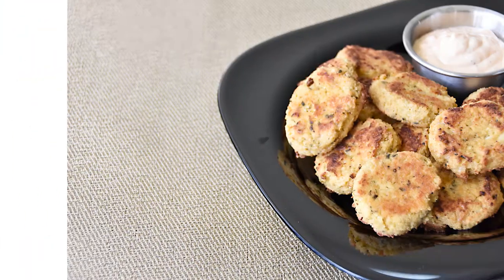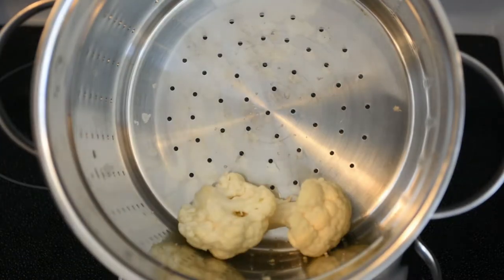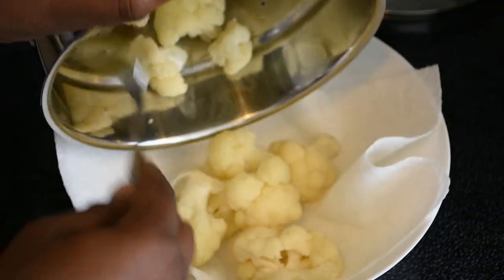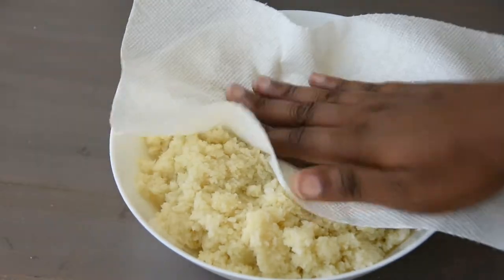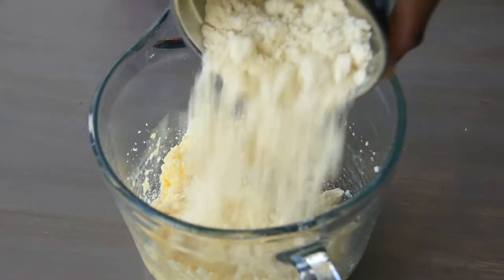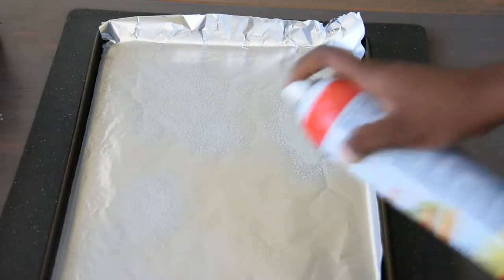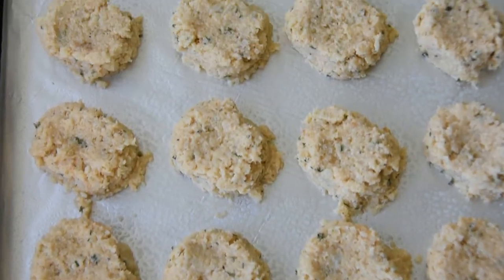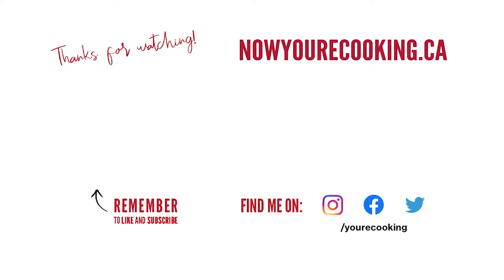Cauliflower Tots | Now You're Cooking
Usually made from potatoes, these baked cauliflower tots put a keto spin on the traditional Tater Tot™ recipe. Seasoned with flavourful spices, you’ll be eager to add them to your snack-time menu.

If you're curious about the dipping sauce, it's just equal parts mayonnaise and sour cream, a bit of lemon juice, with a touch of sriracha hot sauce.

If you want information on my Toronto-based cooking classes for either children and adults, visit my official for details.